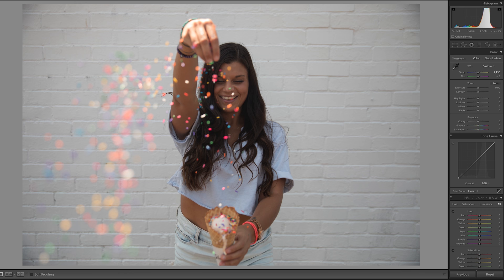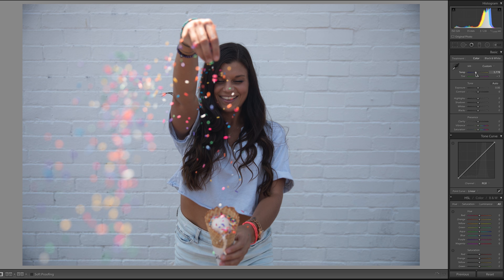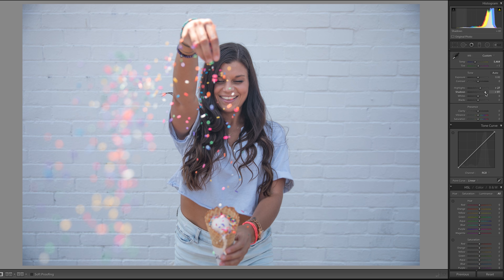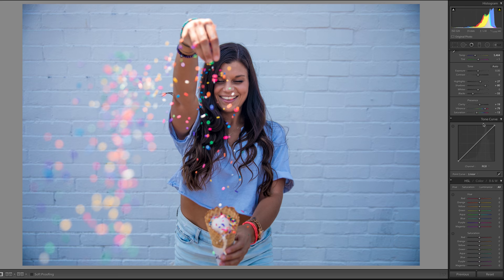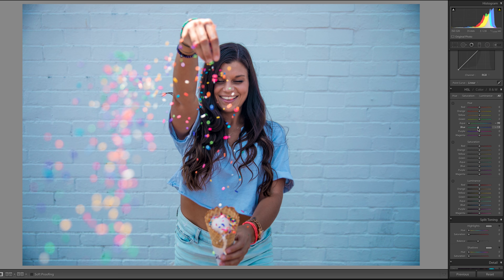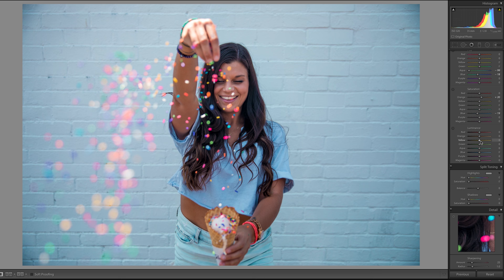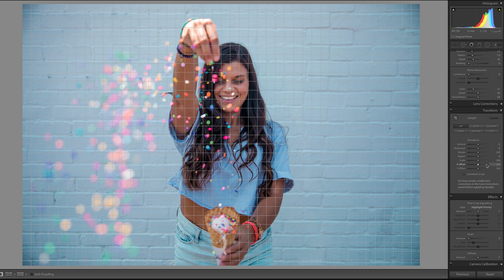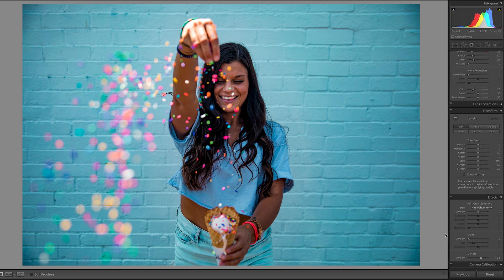How I Edit Photos: Simple Lightroom Tutorial - Sprinkle Edit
Quick tutorial on how I transformed this photo using Adobe Lightroom